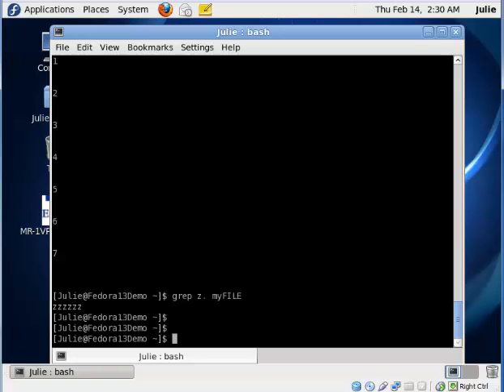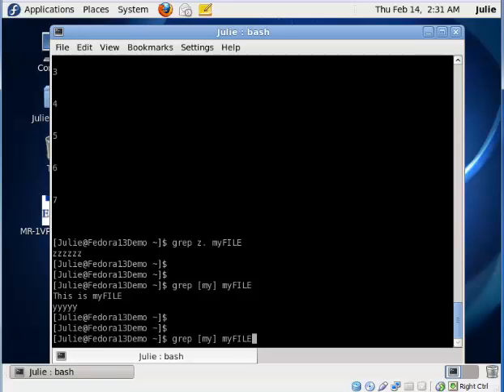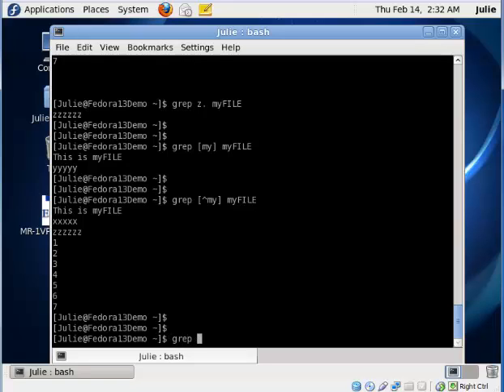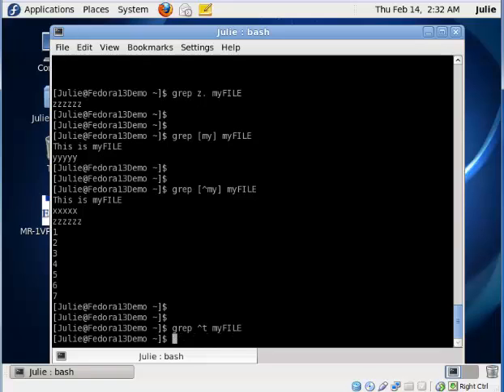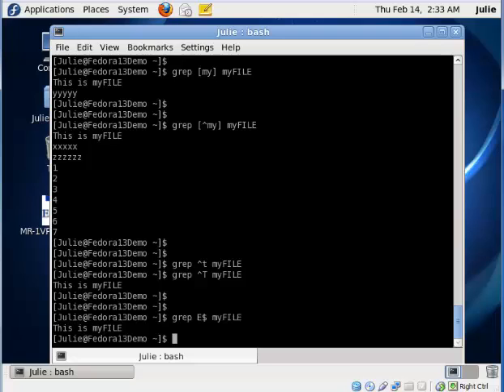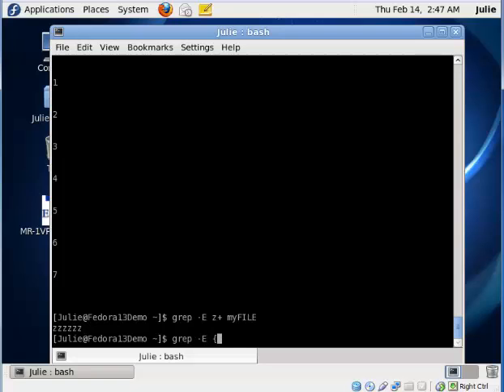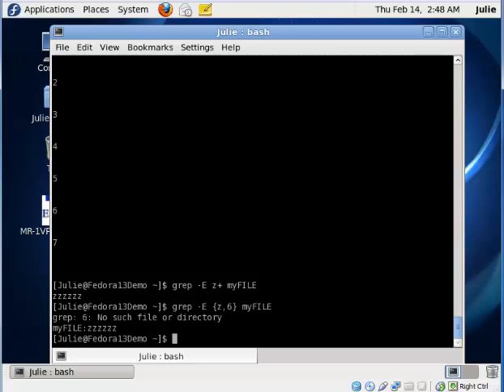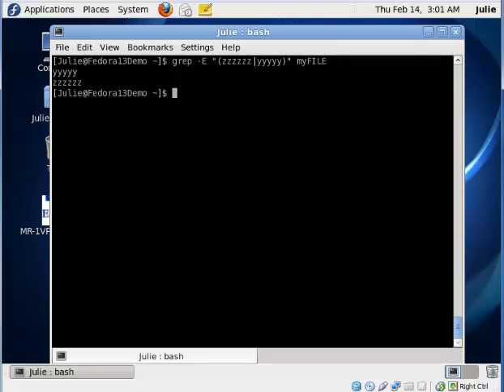Chapter 5 - How to Use the grep Command